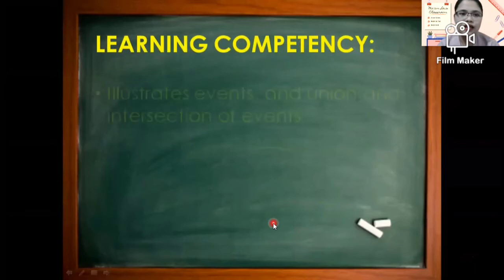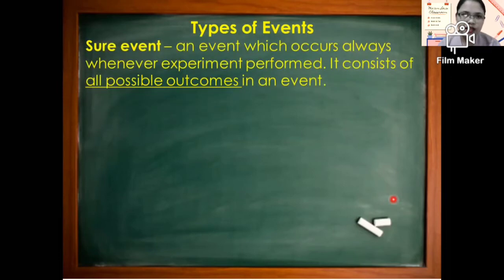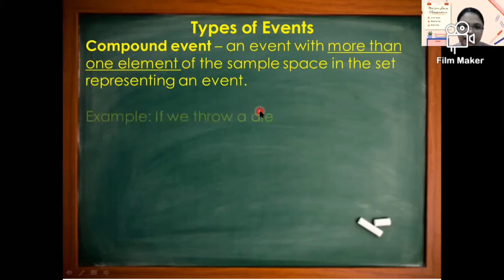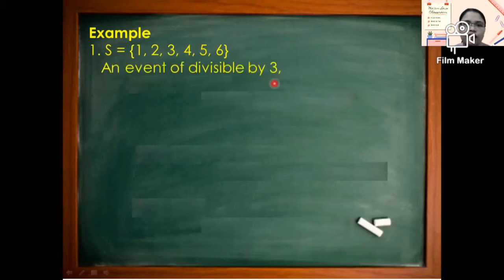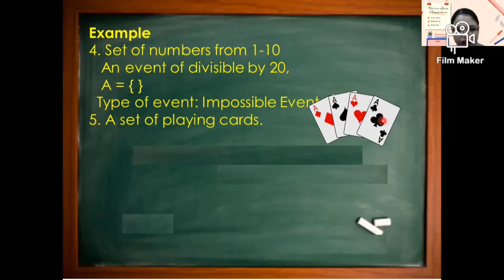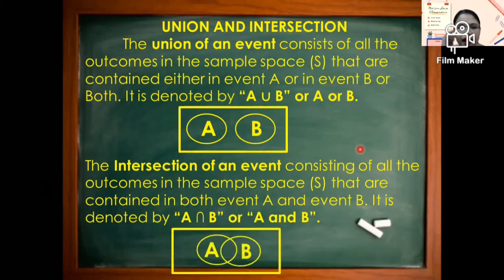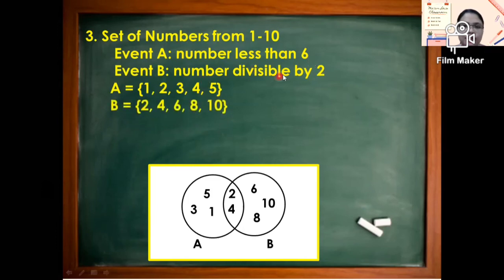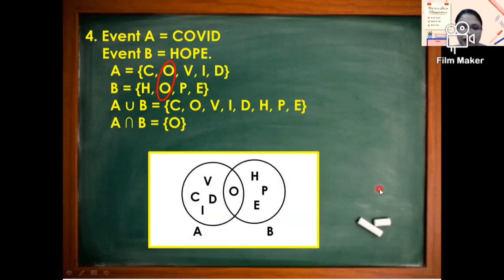Event and Union and Intersection of Two Events (Quarter 3 Week 6)